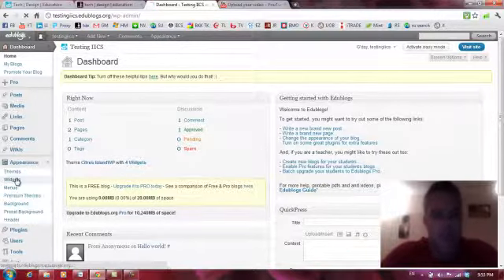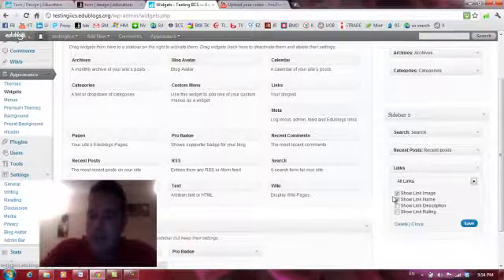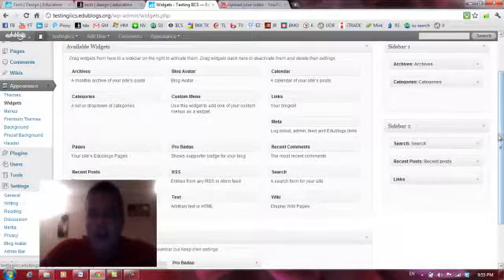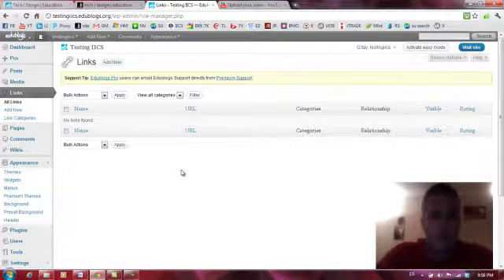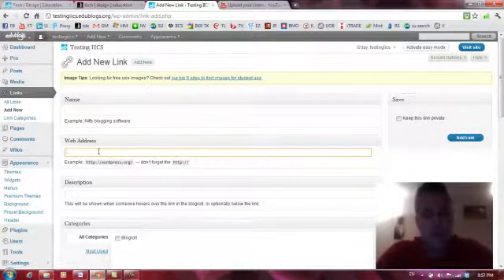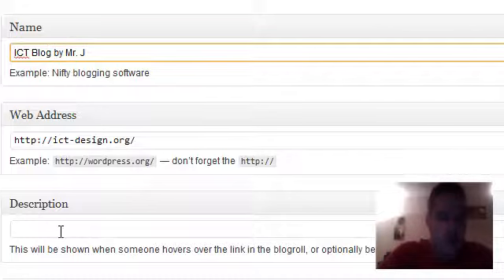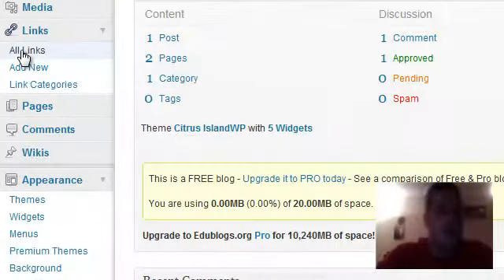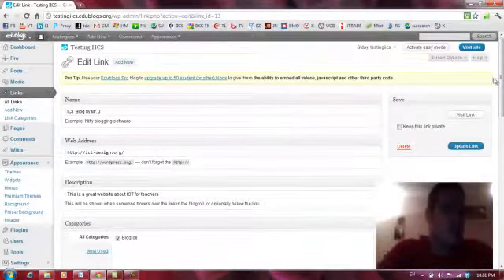Blogging: Links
This video looks at how to add links in Edublogs.  It looks specifically at how to make them open in a new tab and how to add the links widget to your blog.